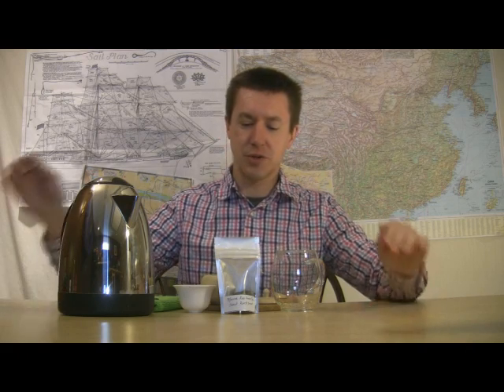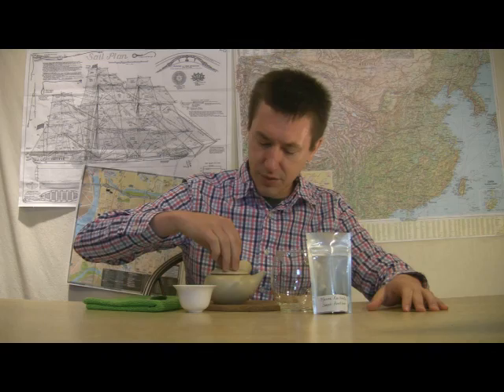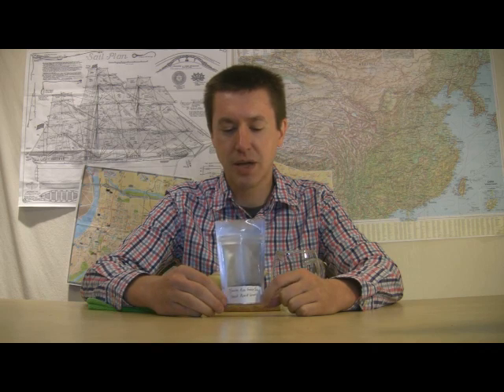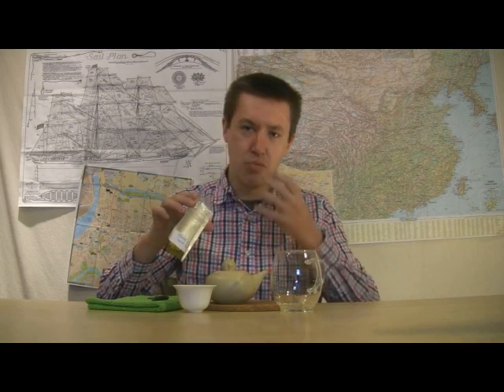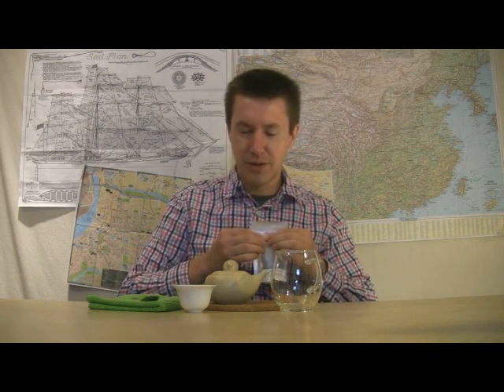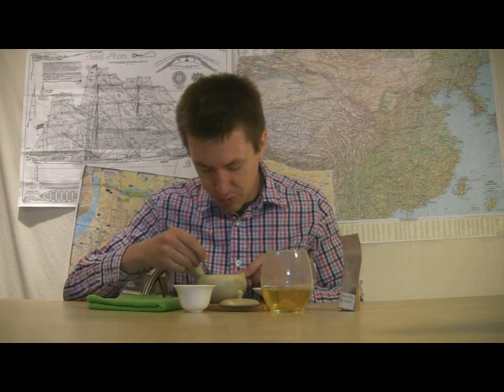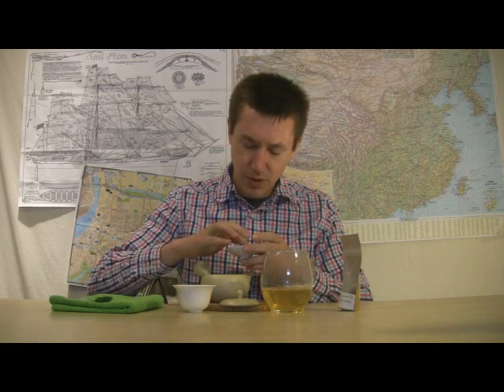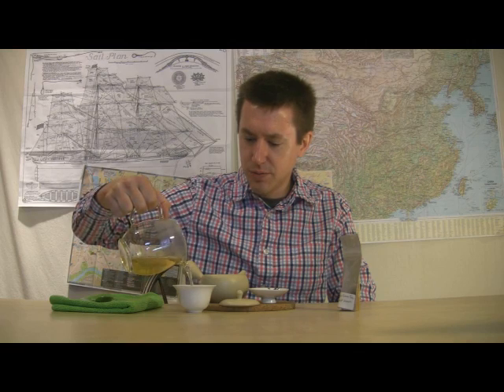Tea Review 469: Mauna Kea's Sweet Roast Green via Tealet May2013